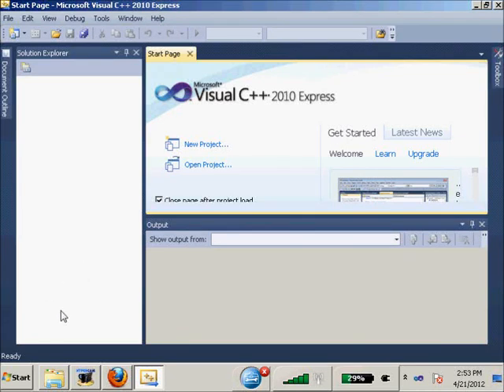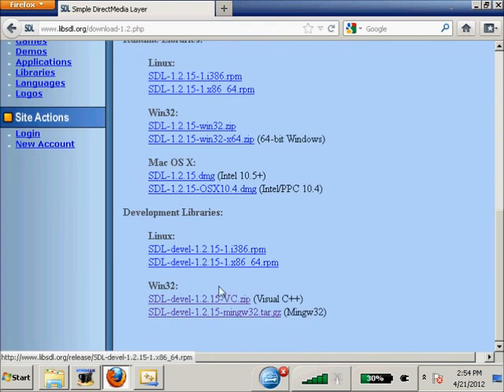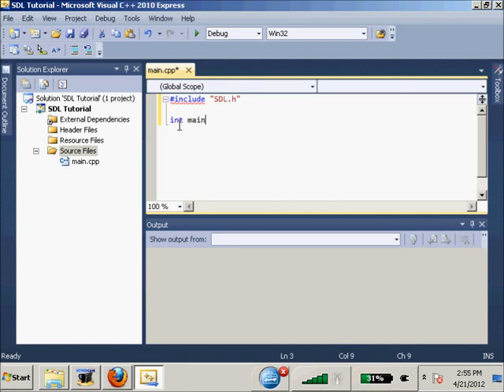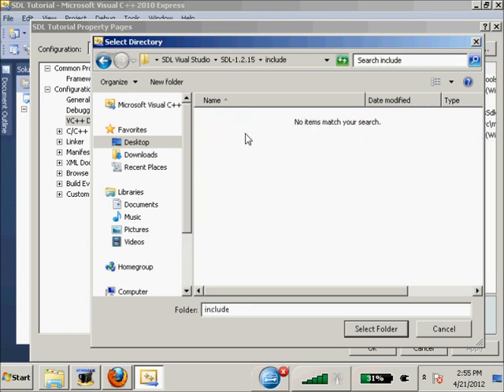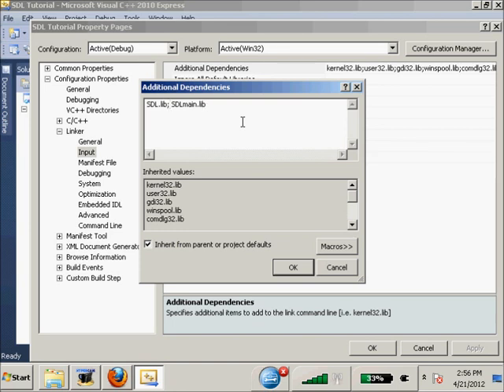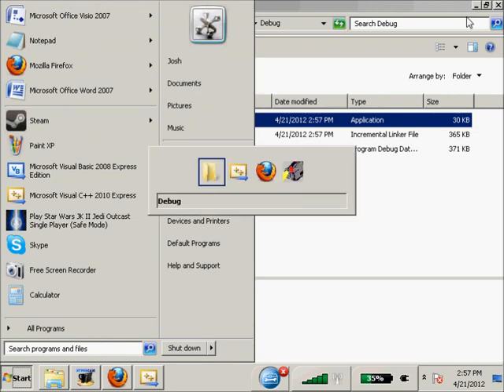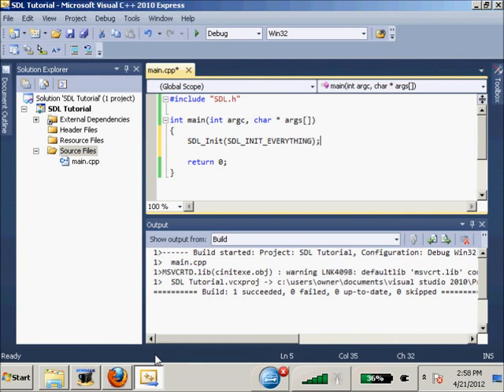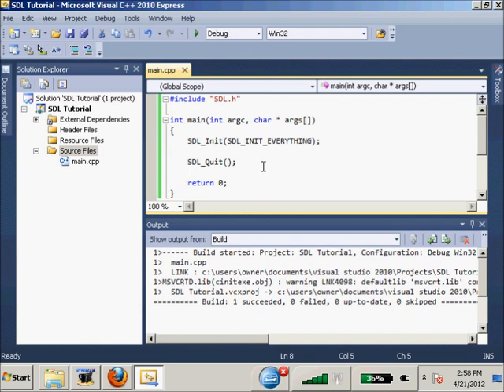C++ SDL Tutorial 1 Setting Up SDL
In this tutorial we set up SDL on the Windows 7 Operating System